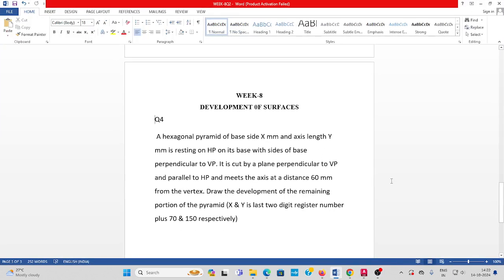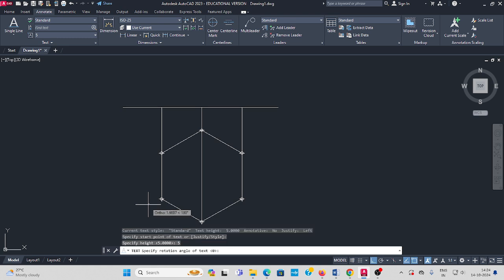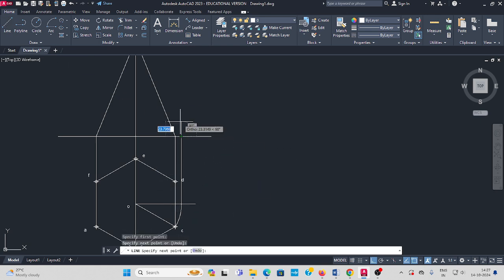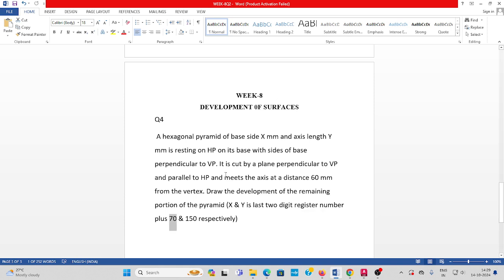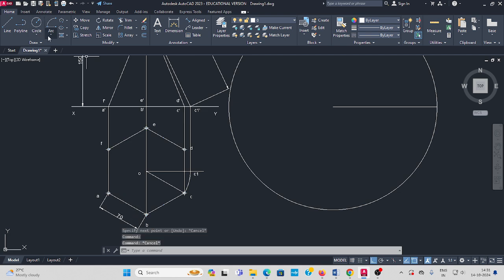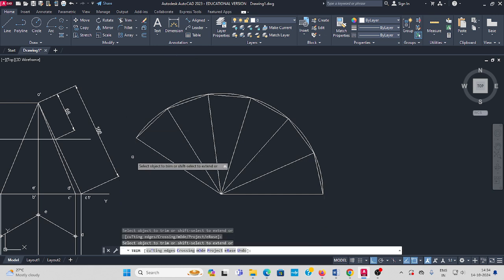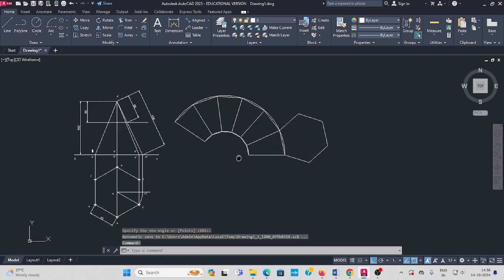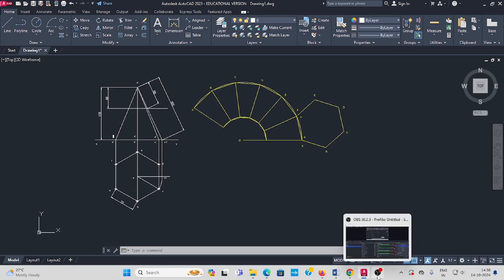HEXAGONAL PYRAMID DEVELOPMENT OF LATERAL SURFACES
Dear Student,
I explain how draw the development of surface with the hexagonal pyramid lateral surface and its cutting remaining portion with proper dimension.